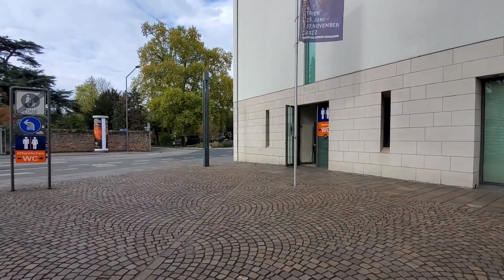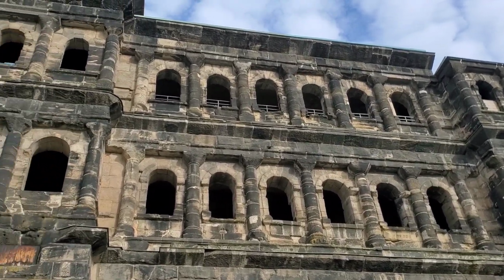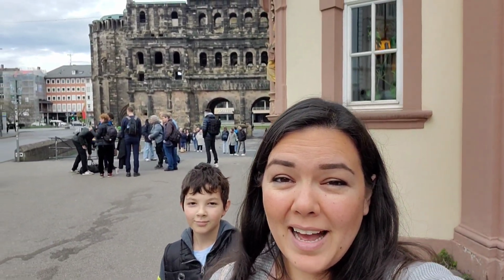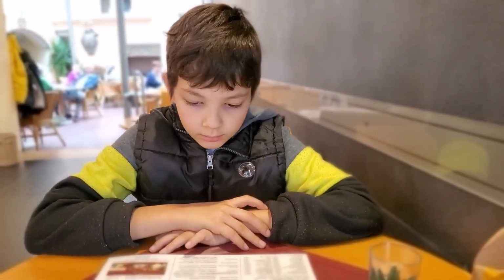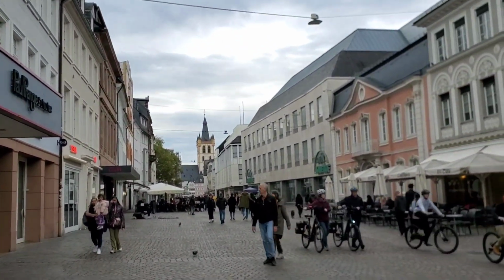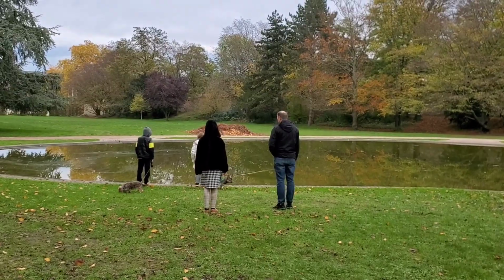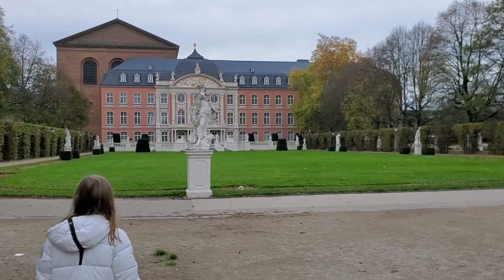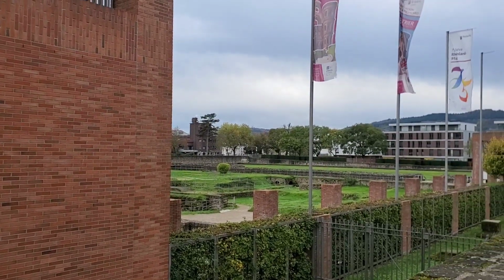Trier Germany // Day trip with the Family (incl dogs)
Trier is the coolest city to explore and there is plenty to do with your kids. We took all 3 kids (and the dogs) to Trier, Germany for the day and had a blast. First up was the Black Gate followed by rhe town square. After lunch we headed over to the Kasierthermen and (former) royal Palace.

Parking was around 5 euros. The second area was free. Lots of paid restrooms available. Very good luck with English speakers.